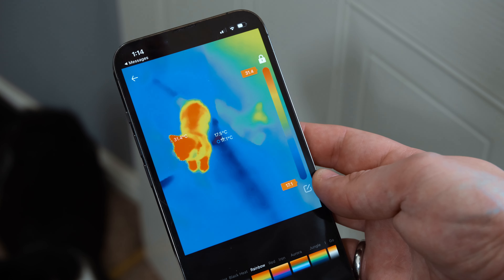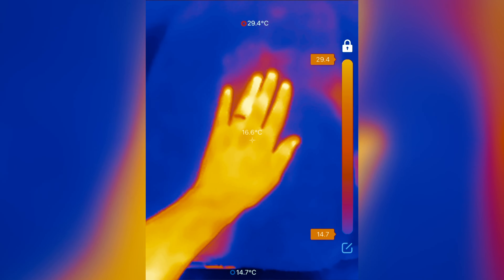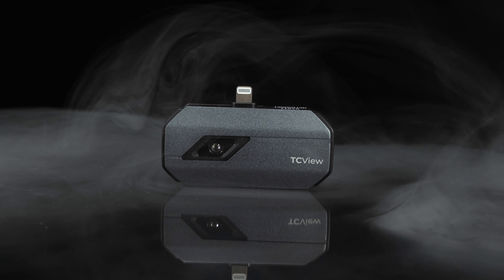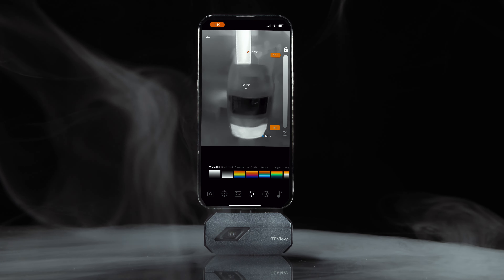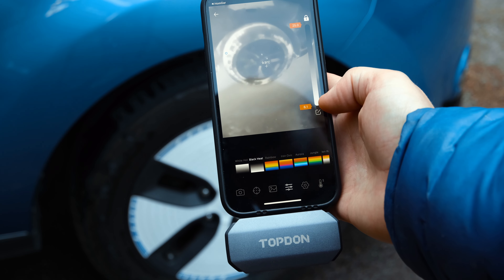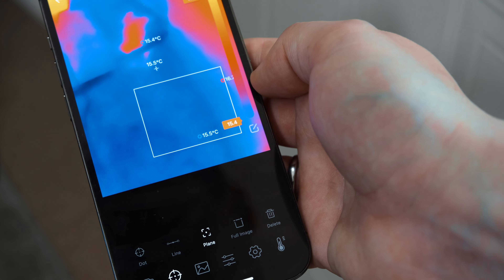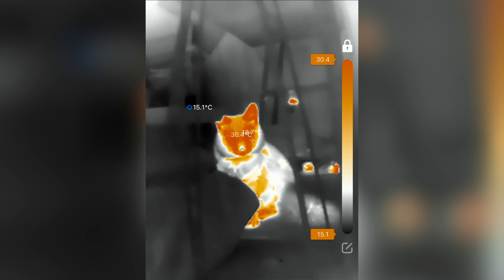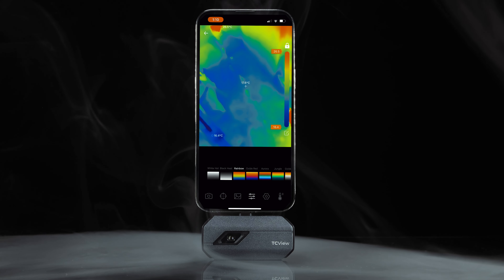iPhone Thermal Camera - TOPDON TC002 Thermal Imaging Attachment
US + Other AMAZON LINK - TBA